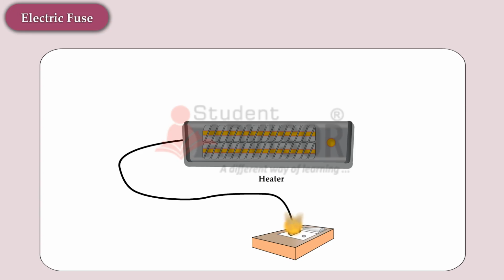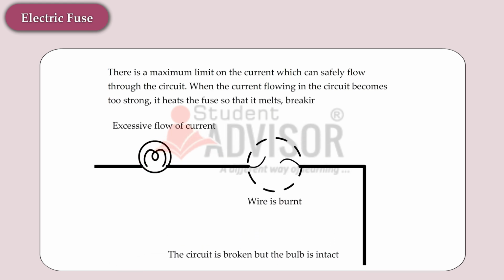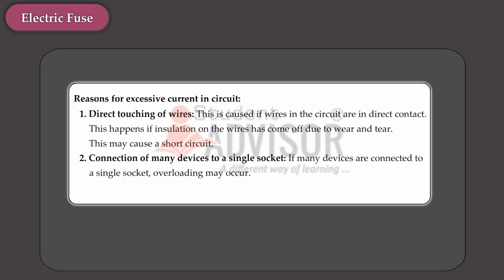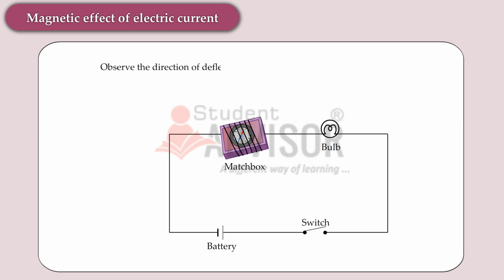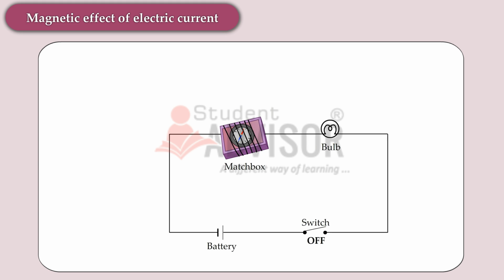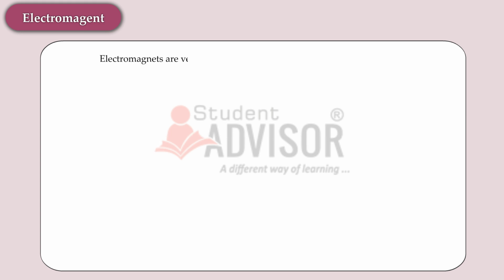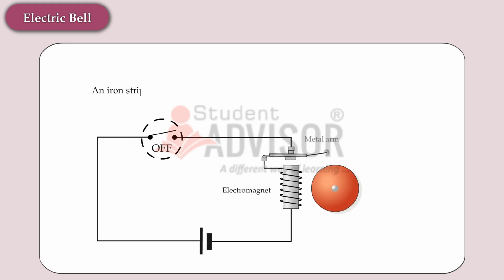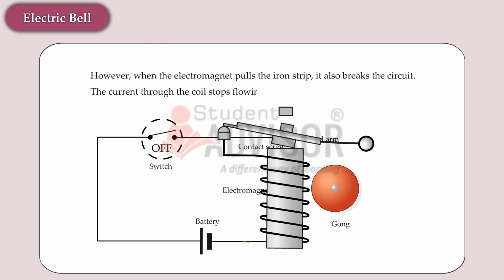Ch 11 Effect Of Electric Current 2